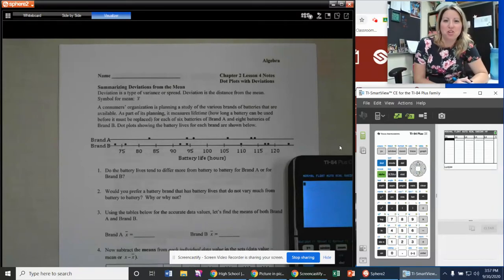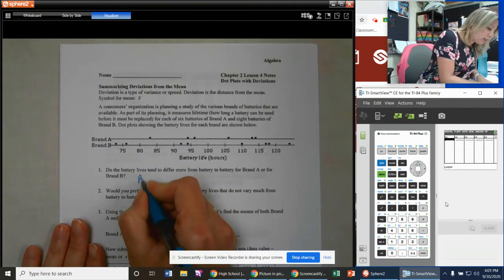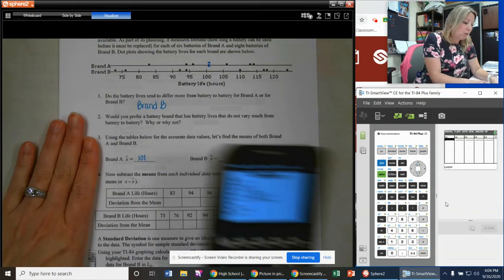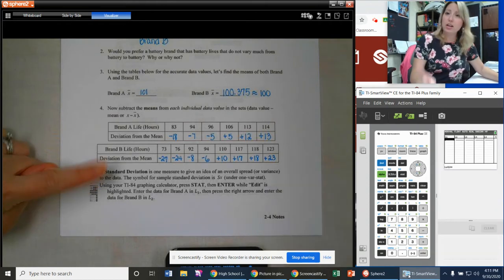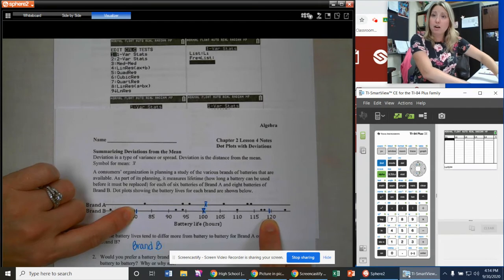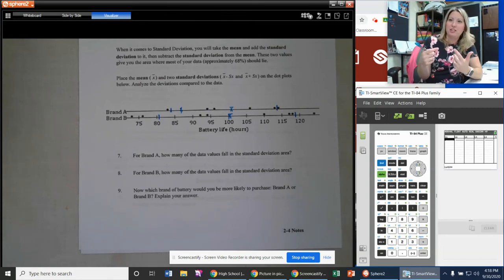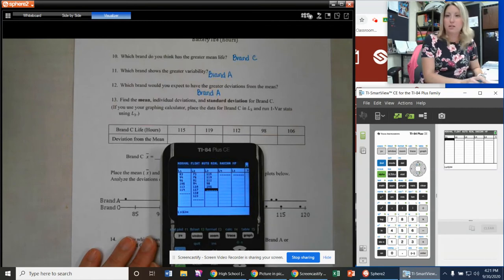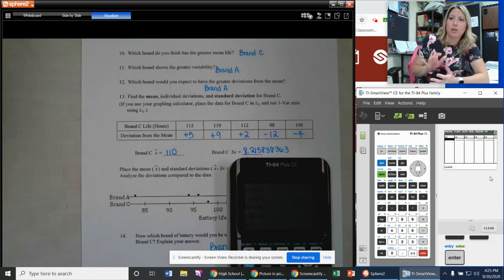A1 2-4 Notes